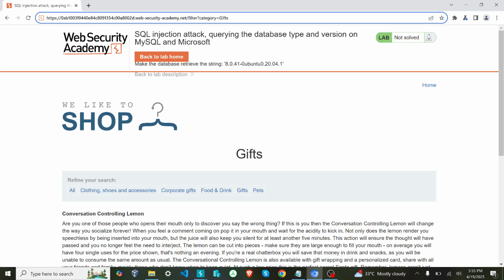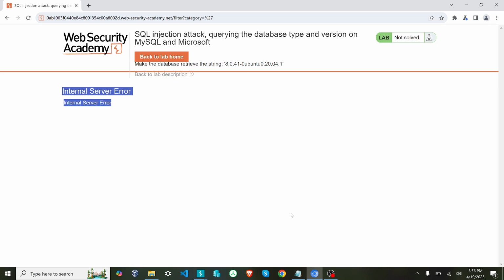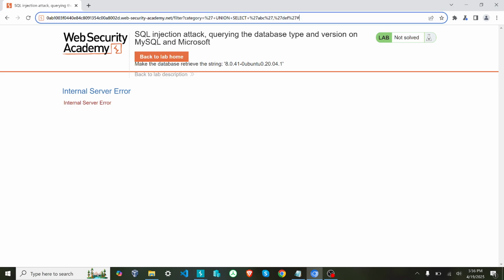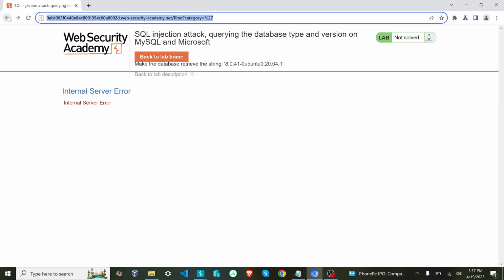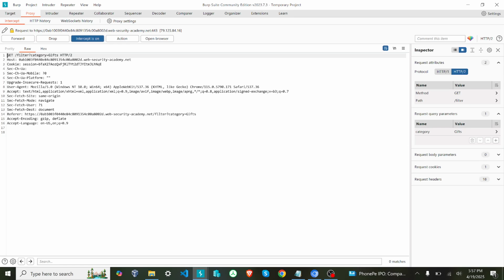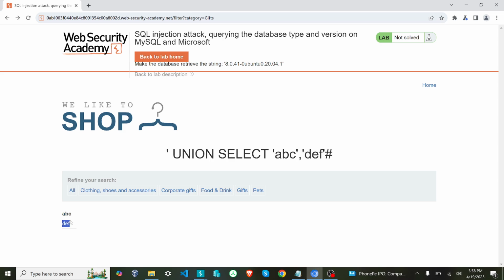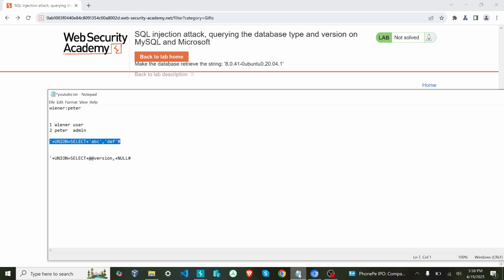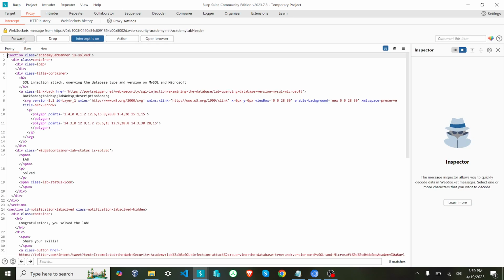How I hacked a Ubuntu server using SQL injection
Hello Folks,

🧠 Ever imagined revealing the Operating System of a server using nothing but a web browser?
In this educational demo, I perform a SQL Injection on a test website to extract the server's OS version – Ubuntu! This is a critical recon step in identifying system weaknesses.

🔍 Learn how this technique works and why even basic information disclosure can lead to serious exploitation paths.